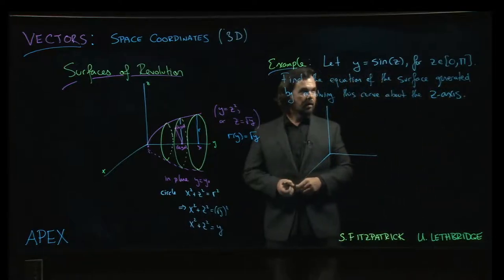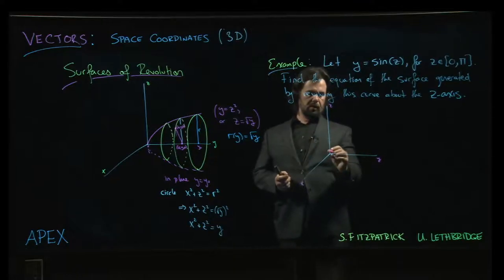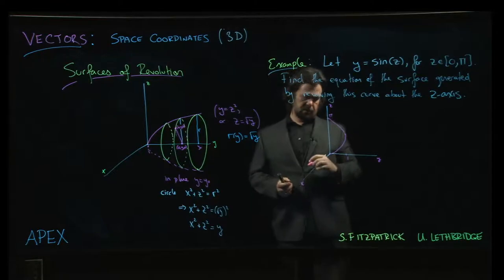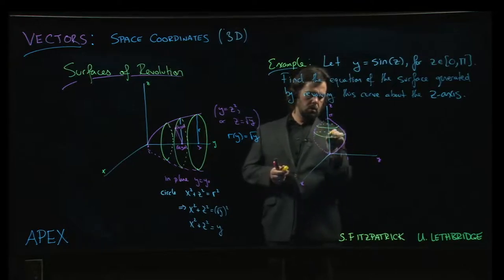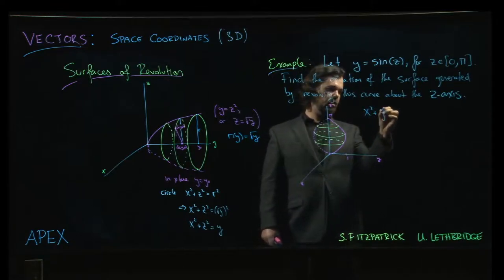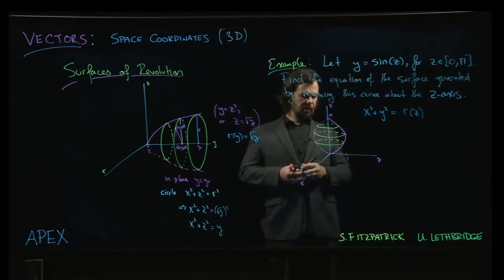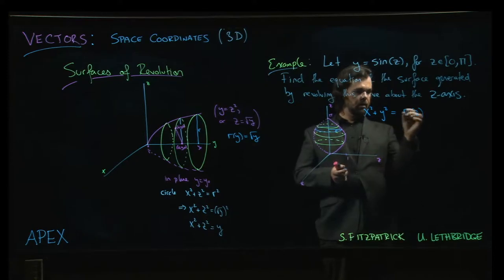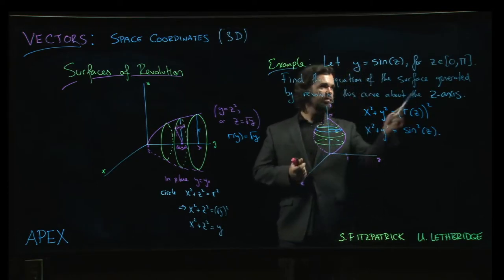Vectors: Space Coordinates - 11. Example: Surfaces of Revolution